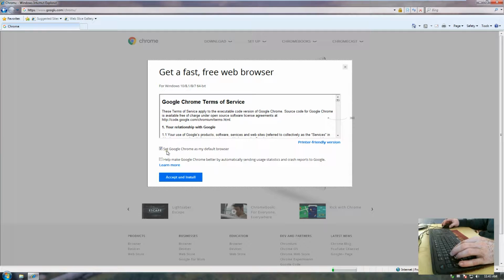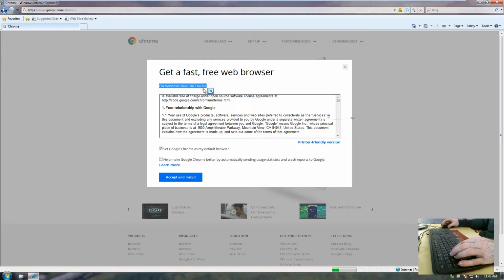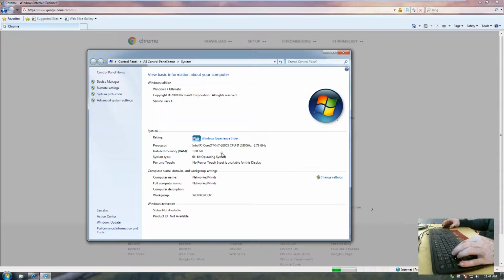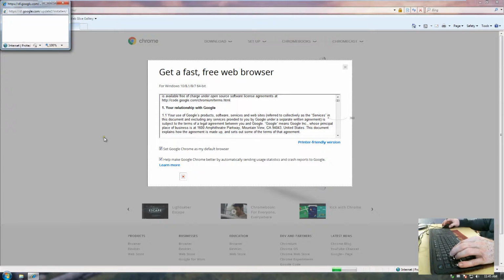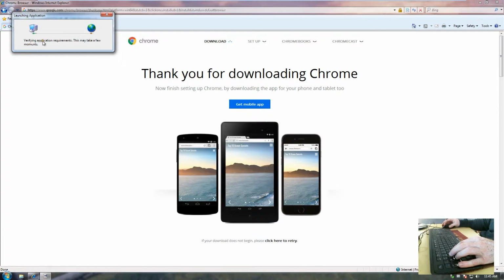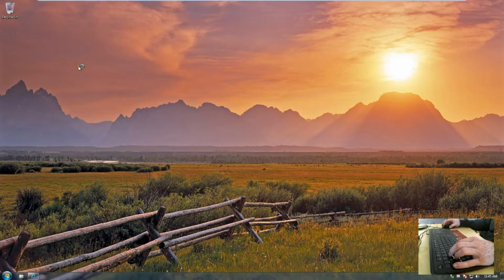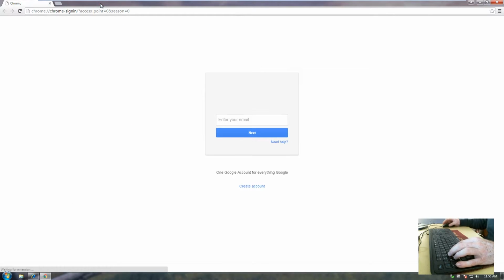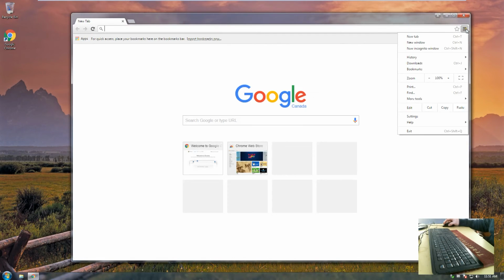Installing Google Chrome on Windows 7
Yup, that's it!